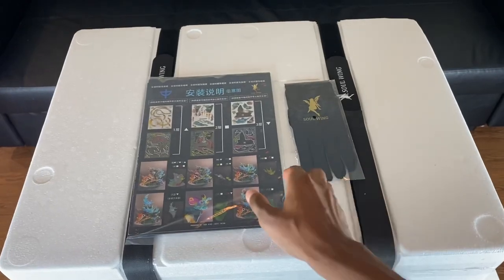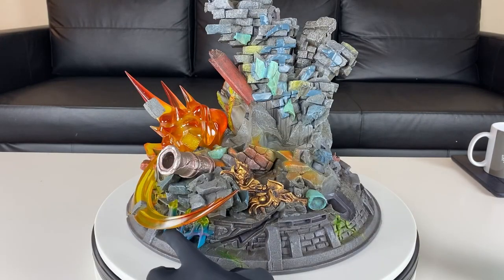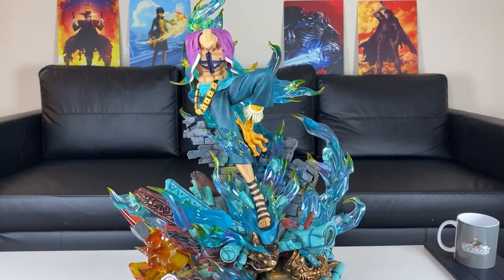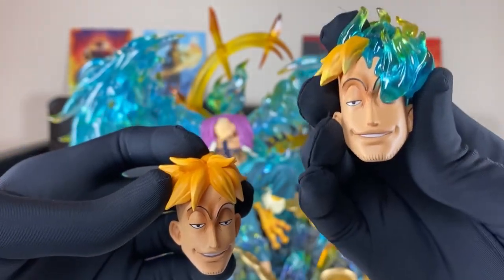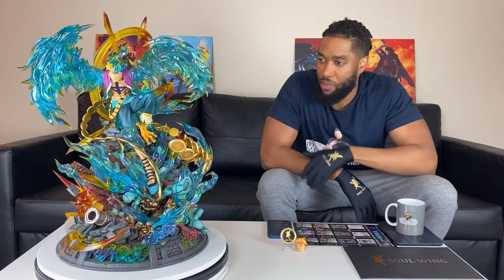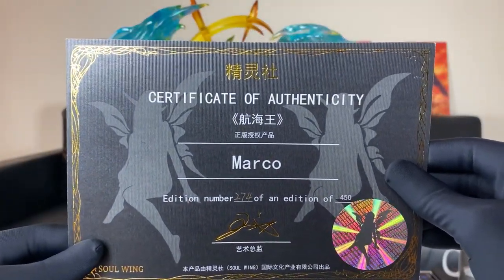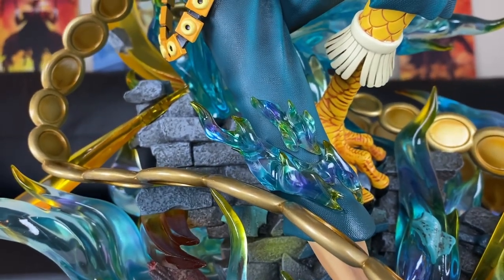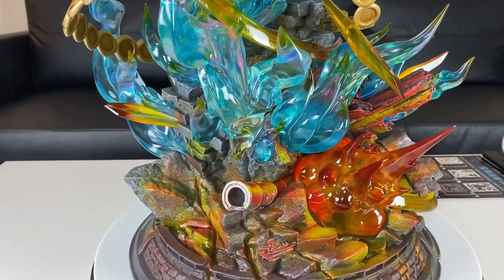Unboxing My FAVORITE One Piece Character | Marco the Phoenix | 1/4 Scale License Statue by Soul Wing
What is up guys! Today we're unboxing my favorite character from the One Piece anime written by Eiichiro Oda. Marco the Phoenix by Soul Wing. This is a 1/4 scale licensed statue with amazing translucent resin.

"Being Whitebeard's most-trusted confidant, Marco the Phoenix owns command of Whitebeard's 1st fleet. Witness the true power of the Tori Tori no Mi, Model: Phoenix captured in this polystone statue with Marco is in his hybrid form."

Where I get my manga and anime merch

Anime, Manga, Star Wars, and Comic Book Collectibles
SideShow Collectibes

Anime figures, pre-owned figures, and earlier release dates

Recording Gear:

Sony A7IV with 28-70mm Zoom Lens Kit
Memory Card
Memory Card Reader
Tamron 28-75mm F/2.8 Di III VXD G2 for Sony E-Mount Full Frame/APS-C
Lighting Kit
Gimbal Stabilizer for Sony Camera
Sony Carrying Case
Electric Rotating Shooting Table

iPhone Recording Gear:

Gimbal Stabilizer for iPhone
Microphone for iPhone

Accessories for Collecting:

Clear Acrylic Display Riser (3", 4", 5")
Clear Acrylic Display Riser (10"x9.5"x9")
Acrylic 8 X 10 Photo Frame Clear for Certificates
Acrylic 6 X 8 Photo Frame Clear for Certificates

"Marco the Phoenix is the former 1st division commander of the Whitebeard Pirates. Once starting out as an apprentice on the crew, he had come to be Whitebeard's closest confidant and right-hand man. After his captain's death, Marco assumed leadership of the Whitebeard Pirates until the crew's disbandment following the Payback War.

Since said war during the two-year timeskip, Marco works as a doctor at Whitebeard's home village, Sphinx. Marco is a major ally to Luffy during the Marineford Arc, and later on, the Wano Country Arc."